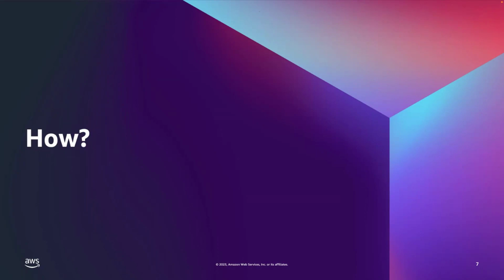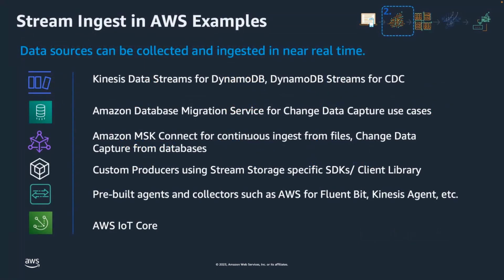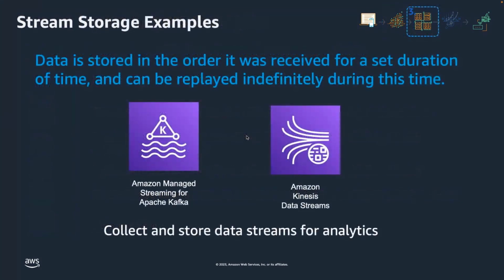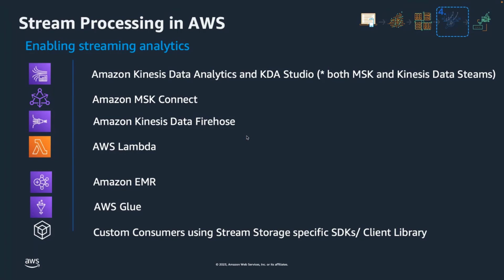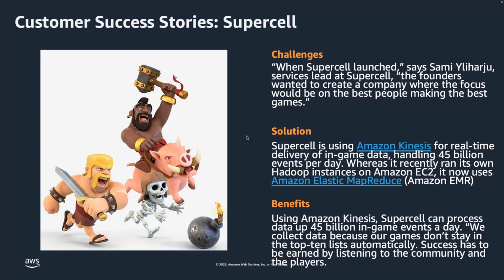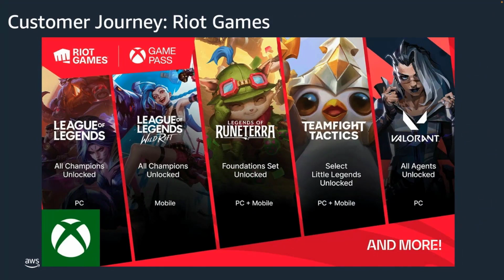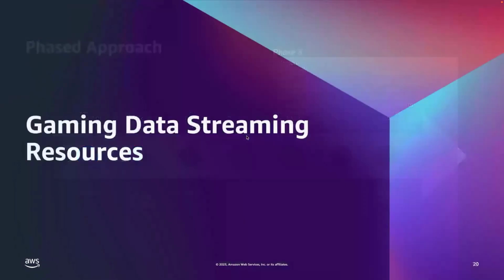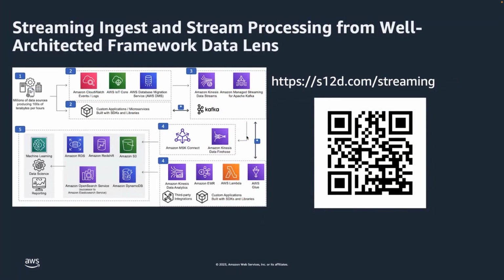Analytics in 15: Building the World's Largest Games with AWS Data Streaming- AWS Analytics in 15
In this session, we cover streaming analytics options in AWS and dive into how our largest Gaming customers build analytics applications on AWS. See how they collect and utilize data, including how it helps improve their player match-making, personalization, anti-cheat behavior and more.

Learning Objectives:
* Objective 1: See how streaming data services are being used in the Gaming industry.
* Objective 2: Learn how to get started with streaming data and analytics using AWS.
* Objective 3: Understand how to pick the best services and architectures based on your needs.